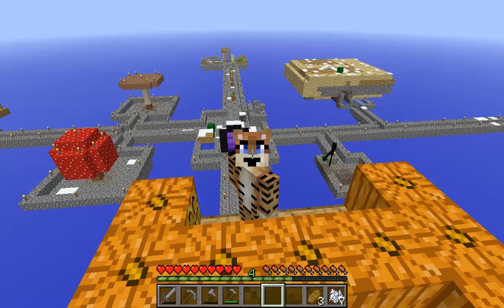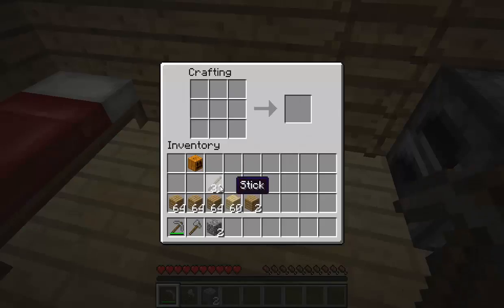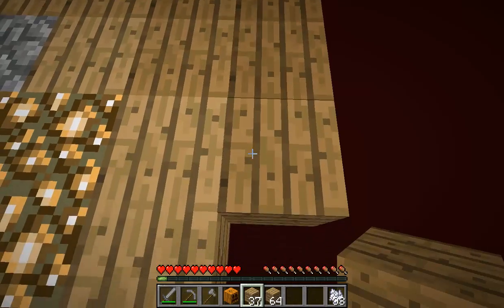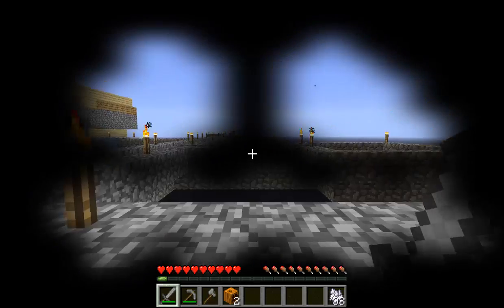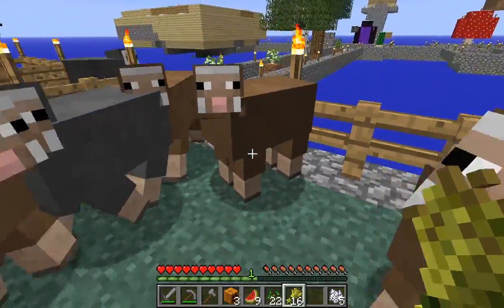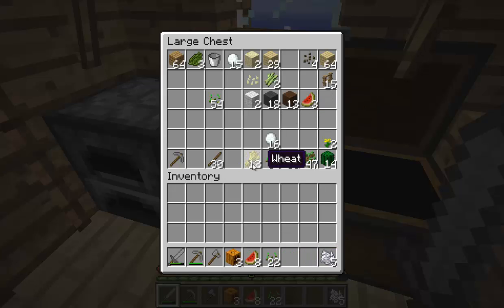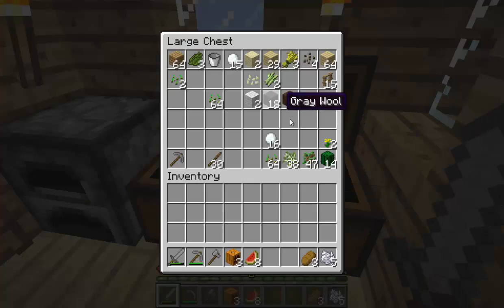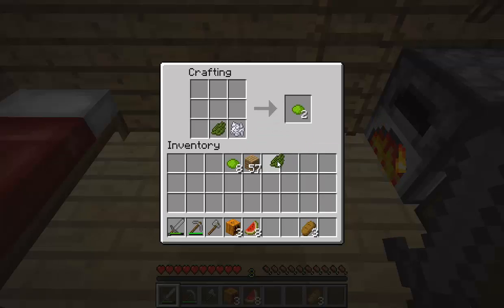SkyBlock Survival Challenge - Almost There! (Ep 13)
Welcome to the Minecraft SkyBlock Survival Challenge! In this series we'll attempt to do all of the 49 challenges for the SkyBlock map 2.1 by Noobcrew.